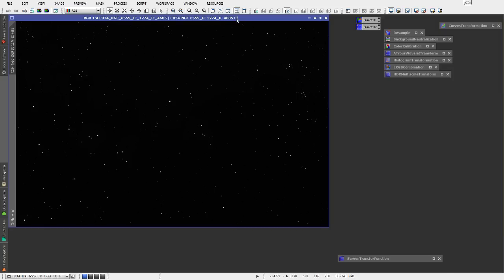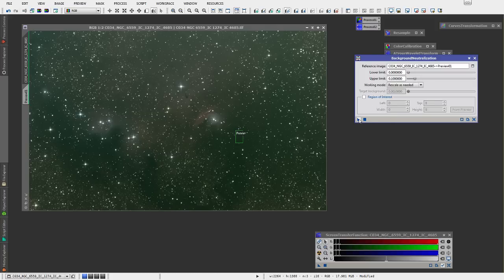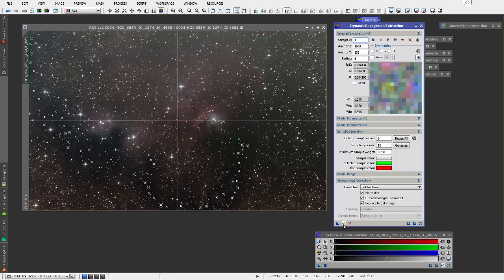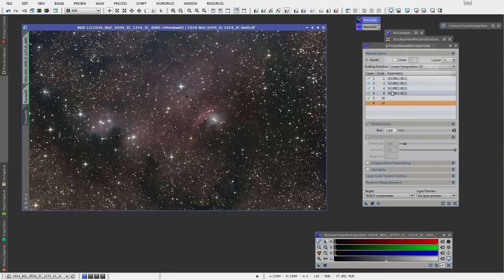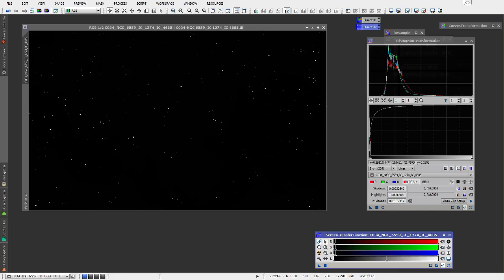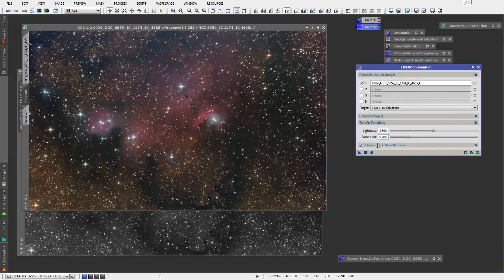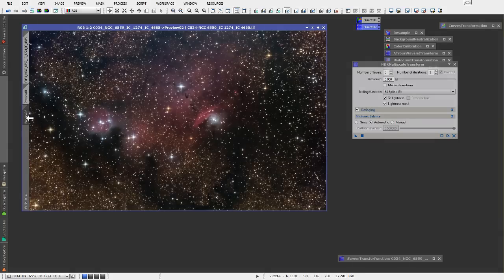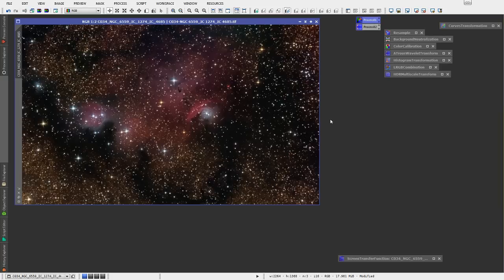DSLR AIP Challenge C034 PixInsight Walkthrough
This is a walkthrough of Challenge C034 using PixInsight for the DSLR Astro Image Processing Yahoo group.

I'm no master and I'm sure there are probably better ways to do this, but this is my quick and dirty 10 steps to a great looking image tutorial.